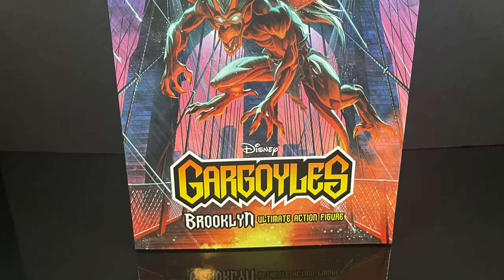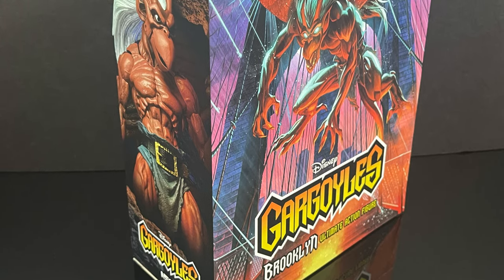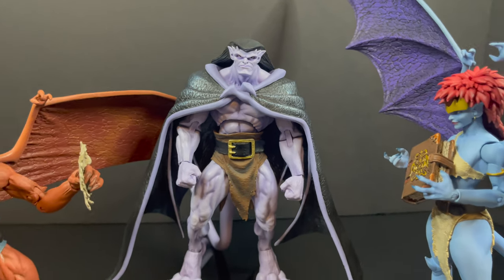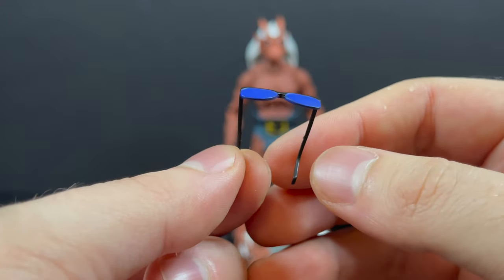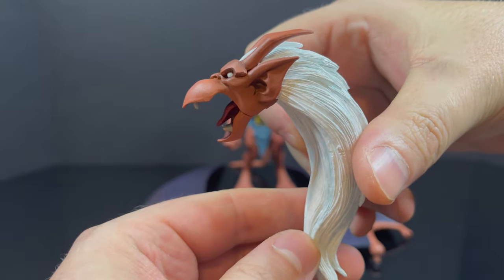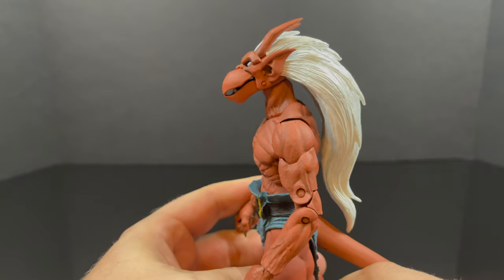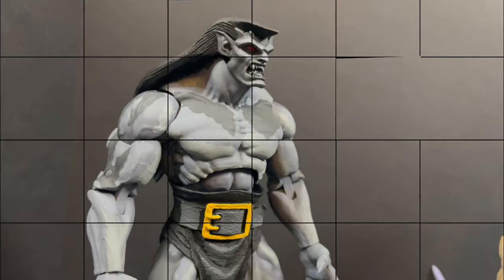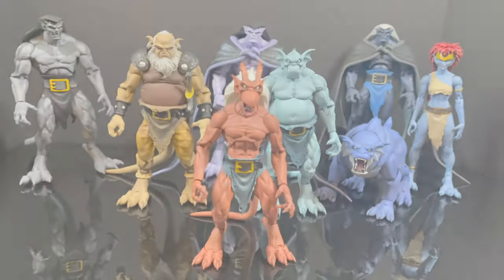2023 BROOKLYN | Disney Gargoyles | NECA Toys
Join me as we take a look at the brand new BROOKLYN ultimate action figure from the NECA toys Disney Gargoyles line.

Code: FREESHIP59